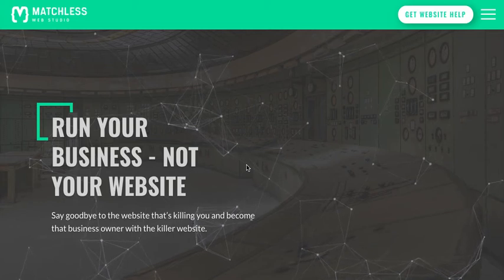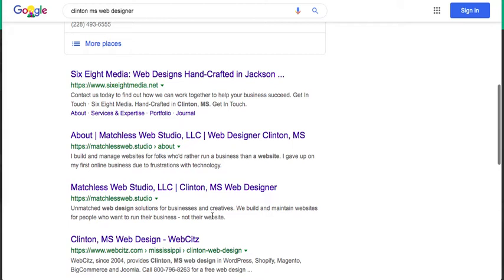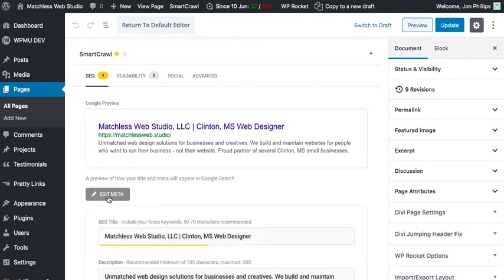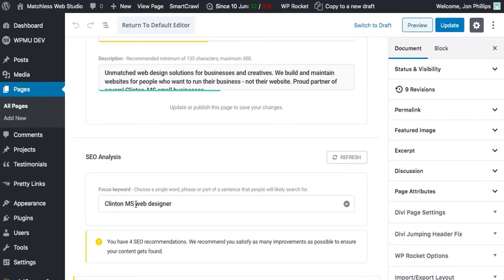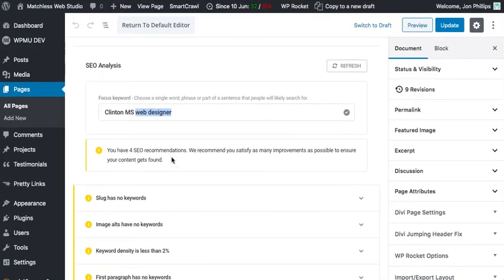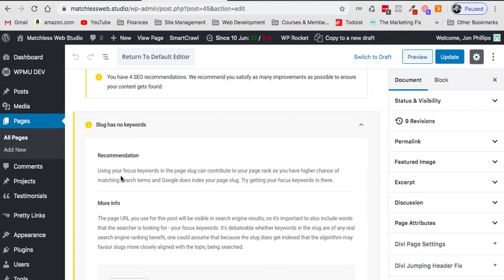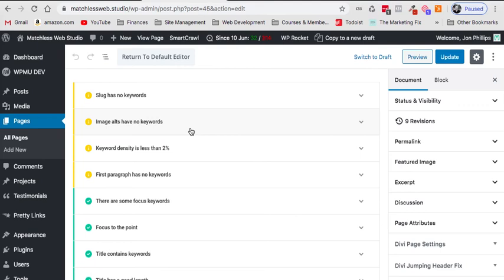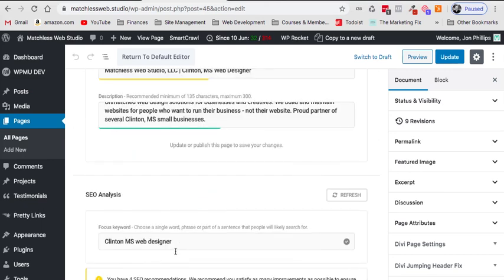Smart Crawl PRO - SEO Plugin Demo | Matchless Web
This video is part of my blog post, "How to Improve SEO and Increase Google Search Rankings"

SmartCrawl by WPMU Dev is my go-to plugin for WordPress SEO.

I use SmartCrawl PRO on my site and all my clients' sites. I love the UI and the user friendliness of the plugin as a whole.

It's super easy to configure - especially if you're switching from another SEO plugin like Yoast or All in One SEO. This plugin will pull all your settings from either of those two plugins into SmartCrawl so you're not starting from scratch with setting up your preferences.

I'm a huge fan of Smart Crawl PRO and all the other PRO versions of WPMU Dev's plugins.

Or simply search the WordPress repository for all of WPMU Dev's FREE plugins